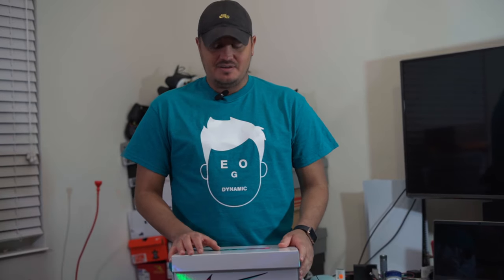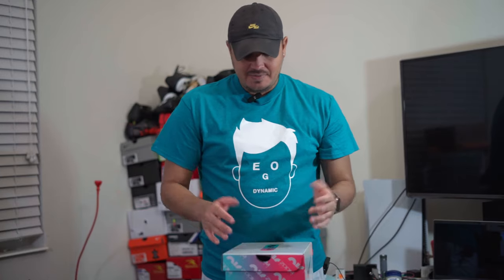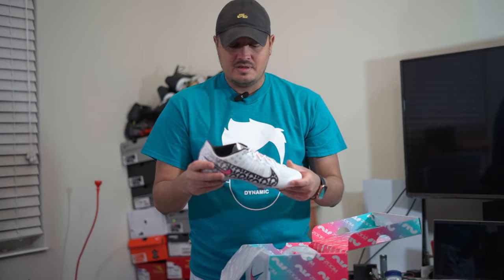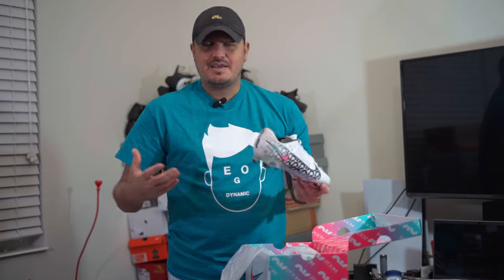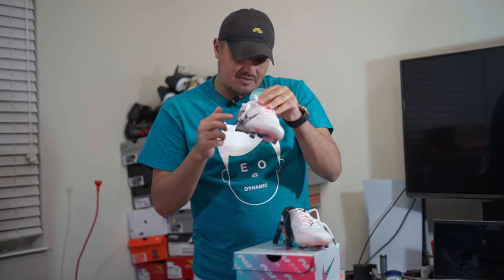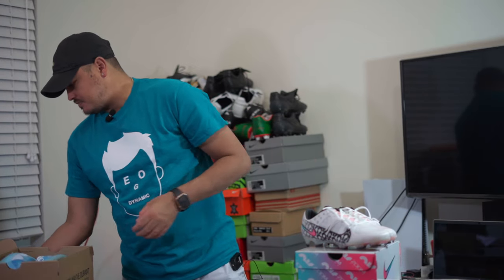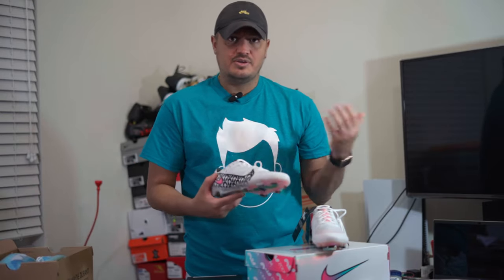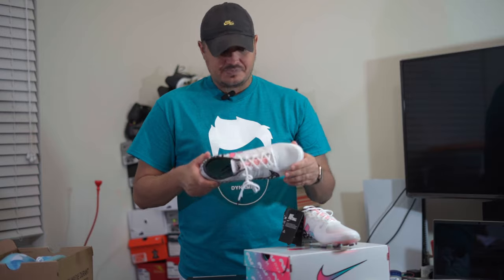NIKE AIR ZOOM MERCURIAL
Music done by me.